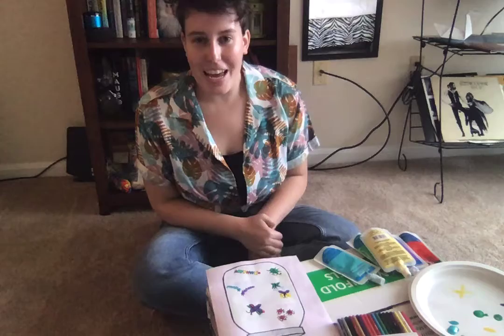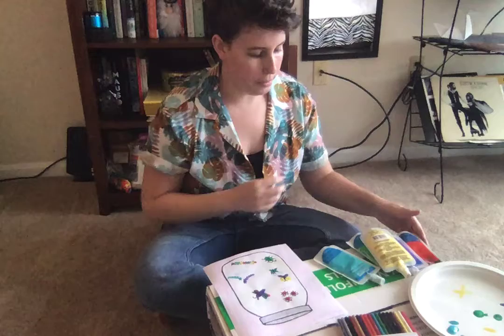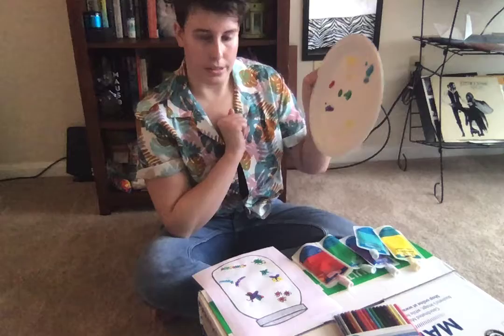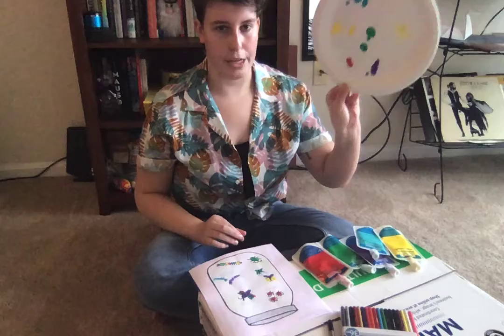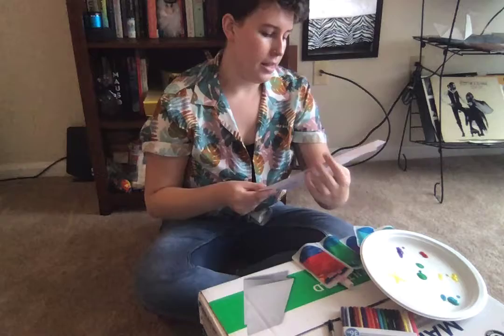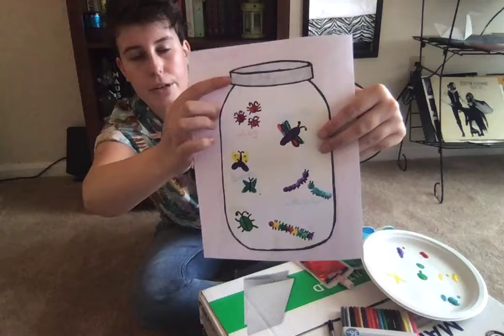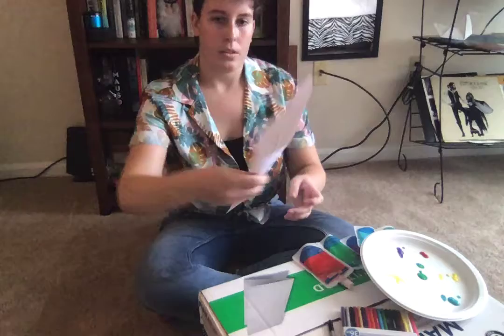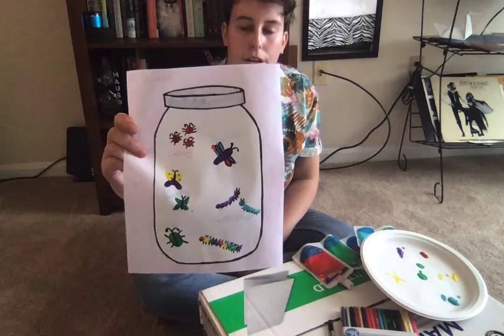Finger Paint Bug Jar Follow Along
Watch Ms. Danielle show you how she created her beautiful Bugs in a Jar art project!